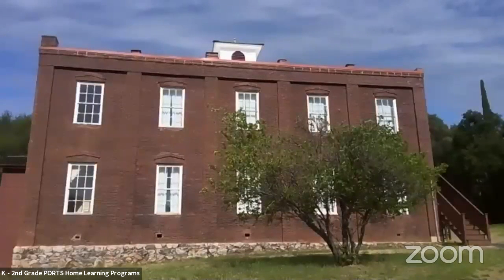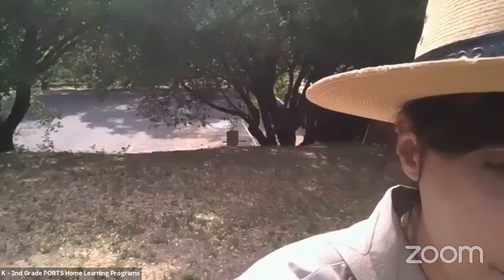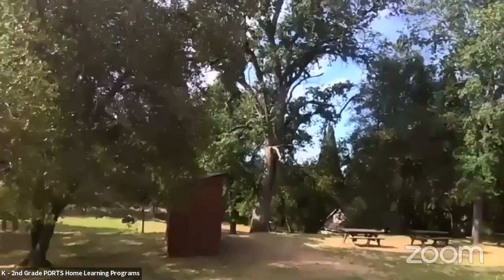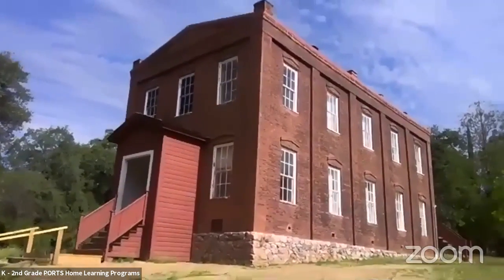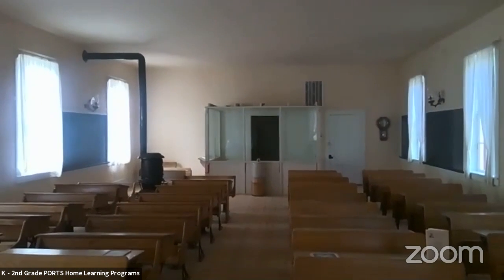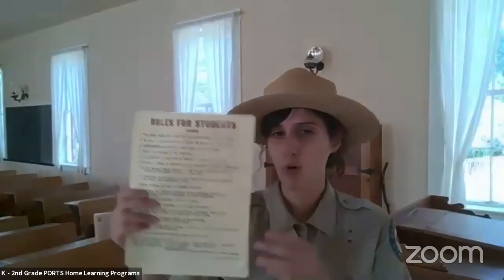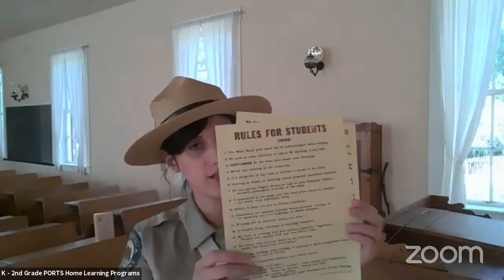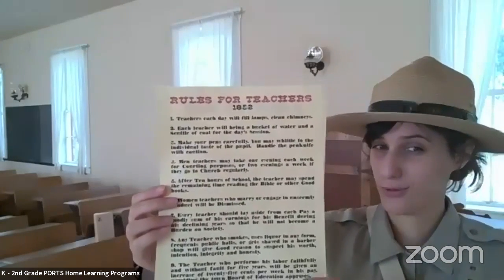School & Students: 1860's Style at Columbia State Historic Park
Join California State Park Interpreter Randi at Columbia State Historic Park. Travel back in time to imagine what life was like to be a student in school 150 years ago!